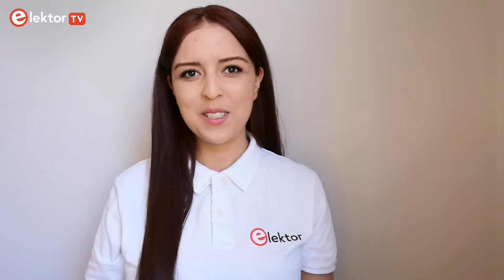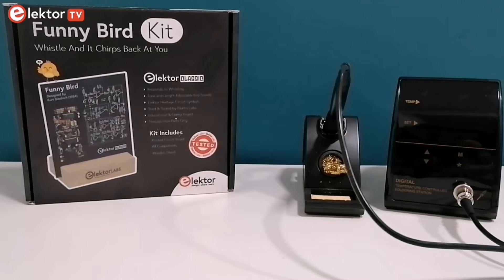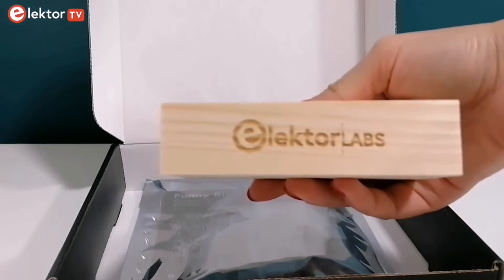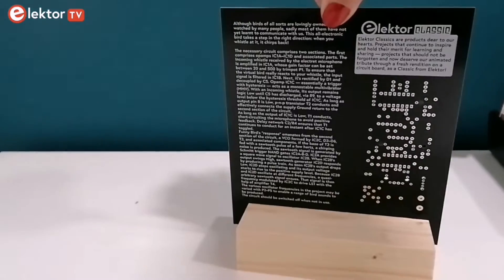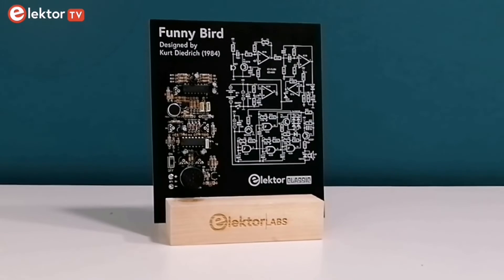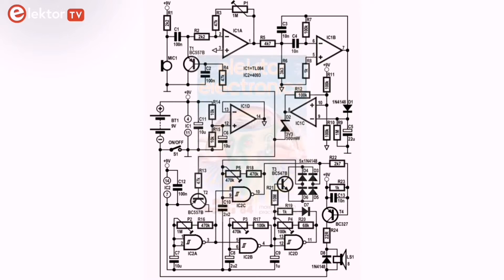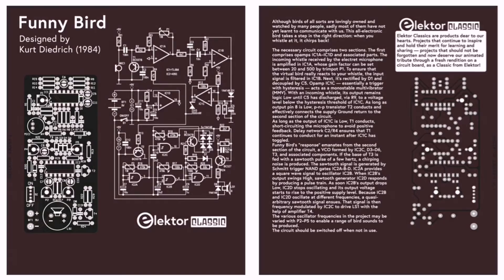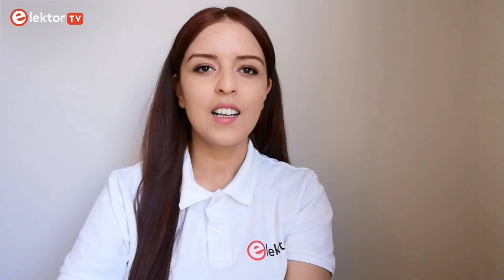Build Your Own Electronic Funny Bird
🐦🛠️Join us this Easter for a delightful dive into the world of electronics with the Elektor Funny Bird kit. Perfect for electronics amateurs and hobbyists alike, this kit offers an engaging way to learn and create. Watch as we unbox the kit, explore its components, and guide you through the assembly process. By the end, you'll have a charming electronic bird that responds to your whistles with cheerful chirps
We start with an unboxing 📦, showing you the components that come with the kit, including the special wooden stand with. Follow along as we highlight the electronic circuit's workings and how it allows this charming bird to respond to your whistles. 🎶
This kit isn't just a project; it's an experience - perfect as a gift or a personal challenge.

00:00 Intro
00:30 Unboxing the kit
00:00 Building and testing the Electronic Bird
02:16 Circuit
03:43 Outro